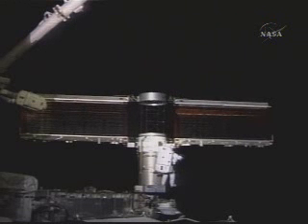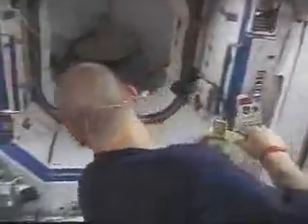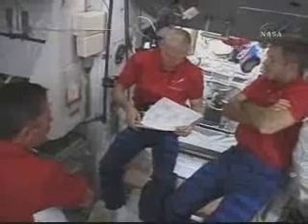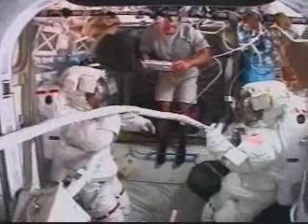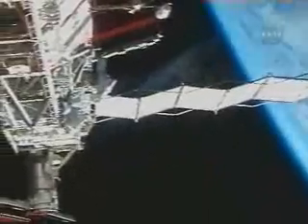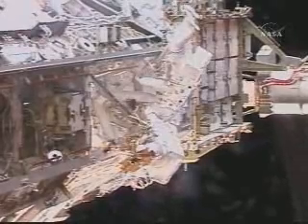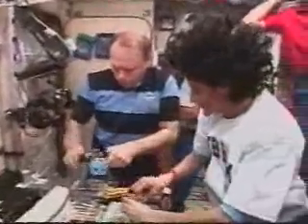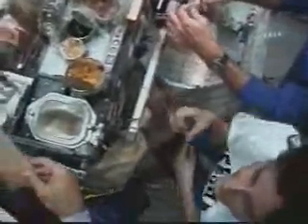STS-116: 5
STS-116 Delivers Permanent Power